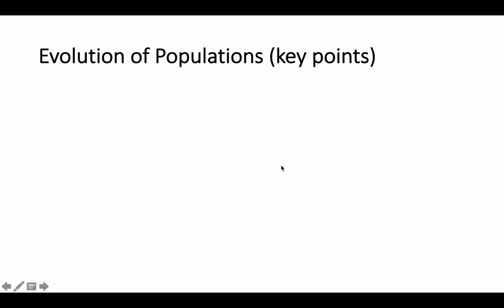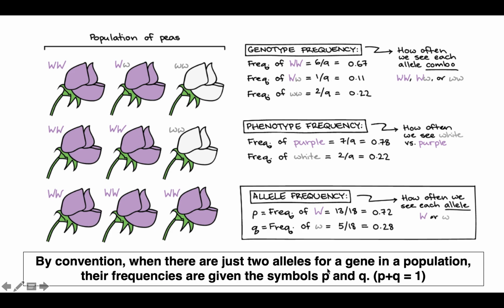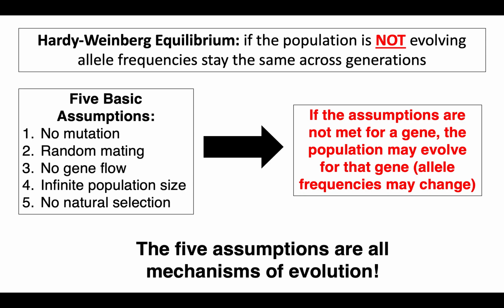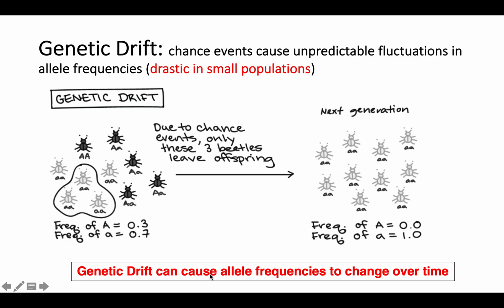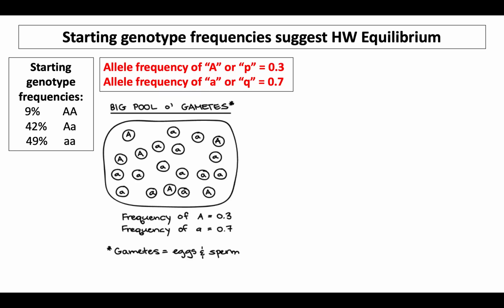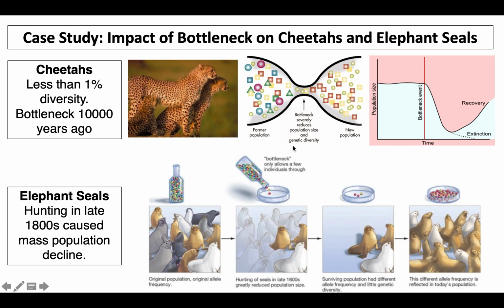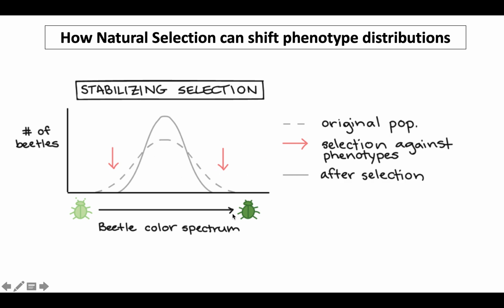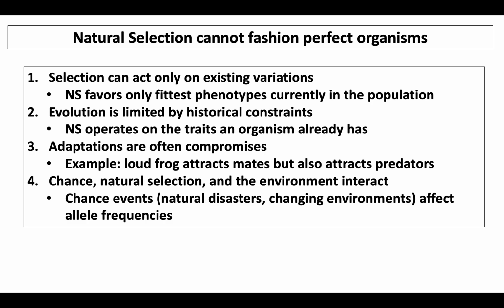Dr Keller Evolution of Populations REVIEW